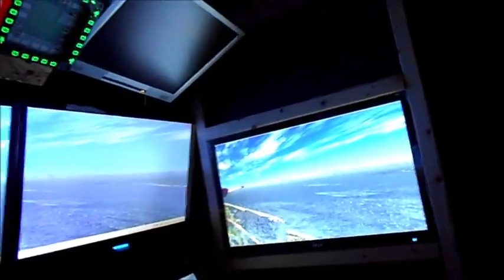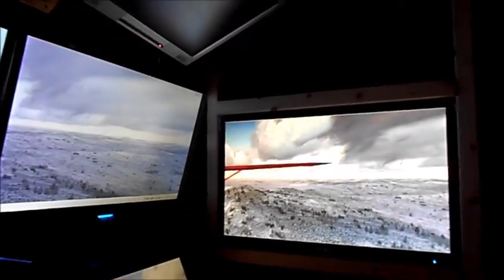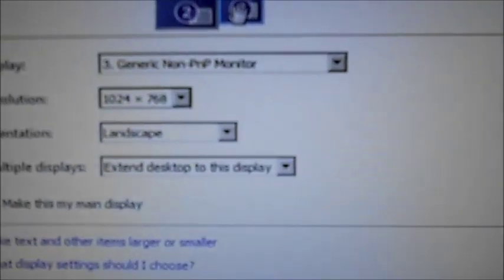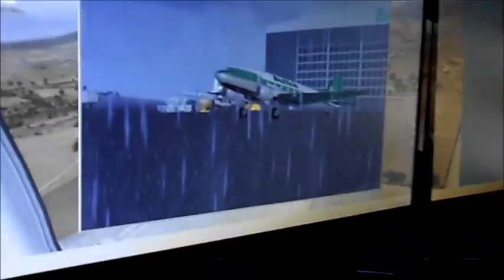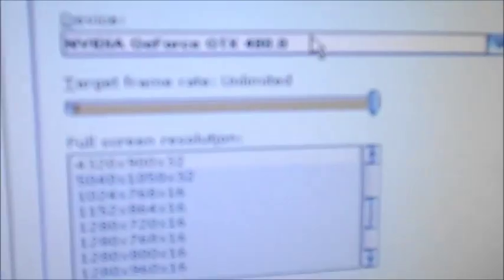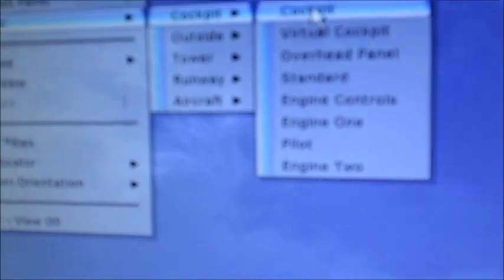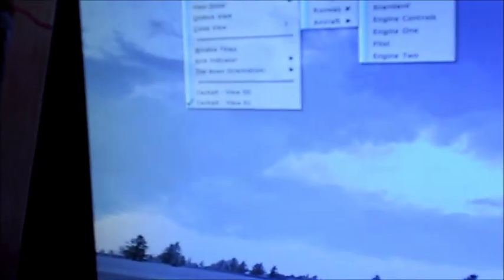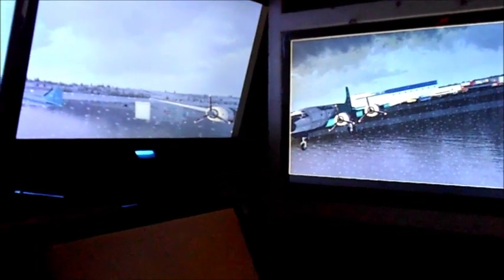FSX How To Setup Views on Multiple Monitors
Quick video on how to setup views in FSX using multiple monitors.